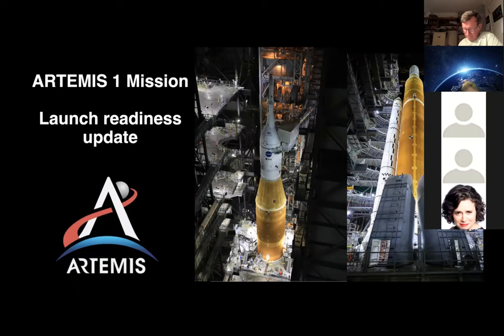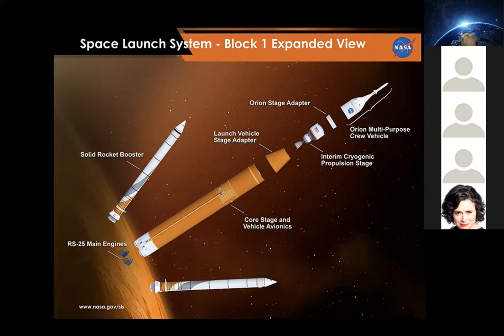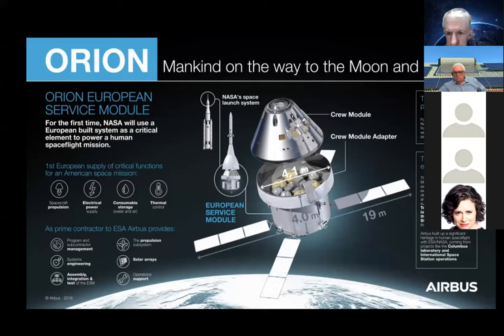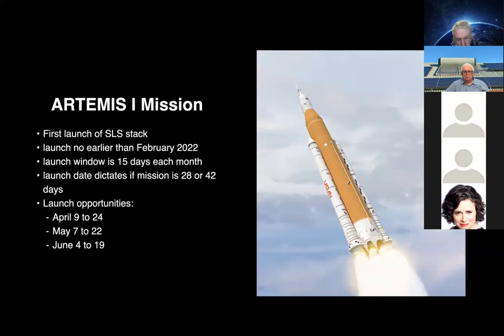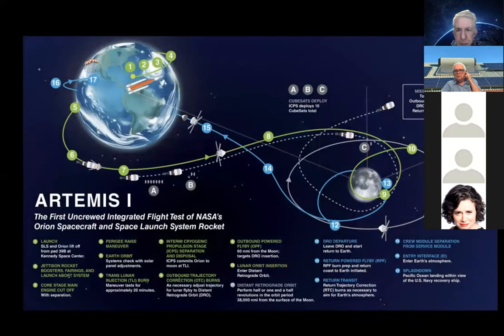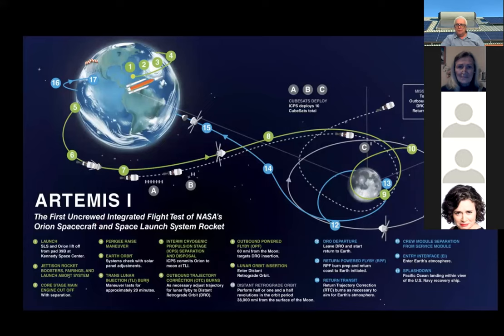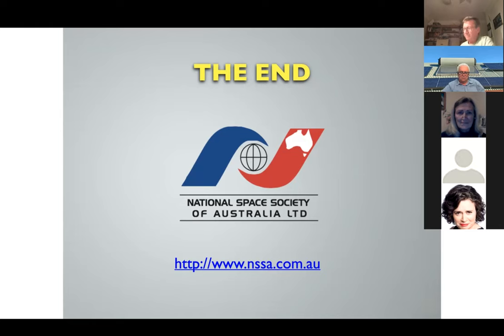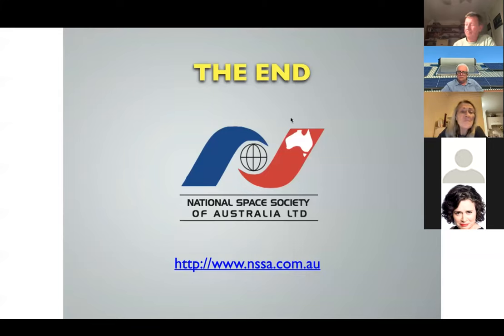Artemis 1 Mission Update - Wayne Short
For our March 2022 presentation, NSSA President Wayne Short provides an update on Artemis 1 mission to the Moon